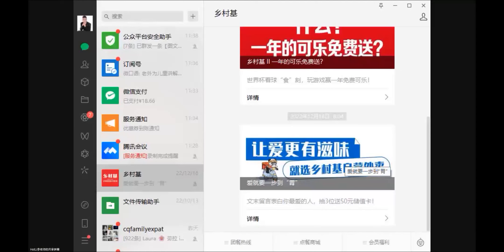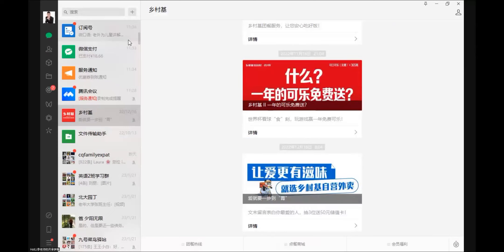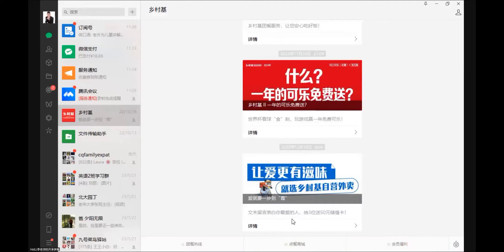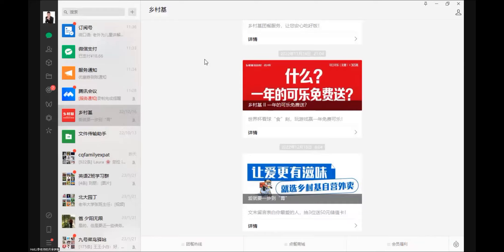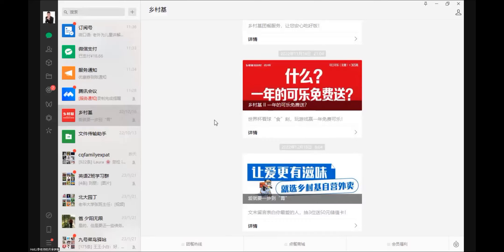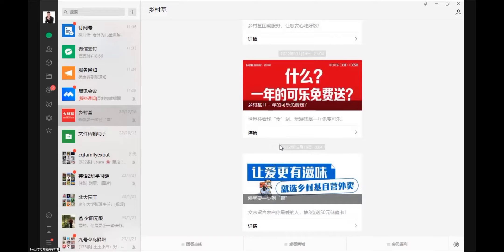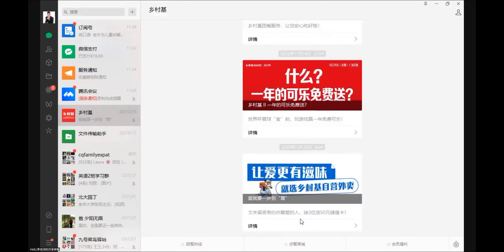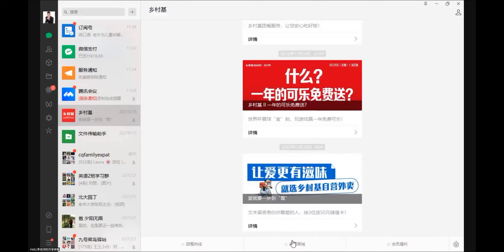How convenient it is to order food takeout delivery via WeChat in China?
How do you say "takeout" in Mandarin?
Please watch this video to find out answers.
For more great contenst, please visit ChineseTutorLi.com